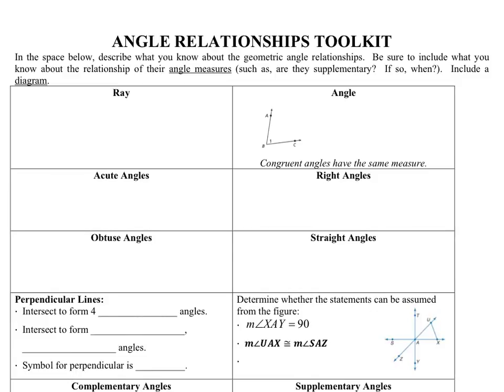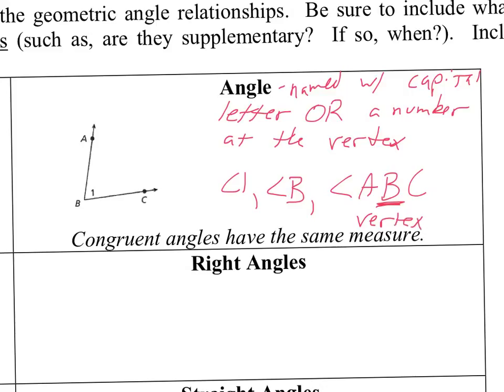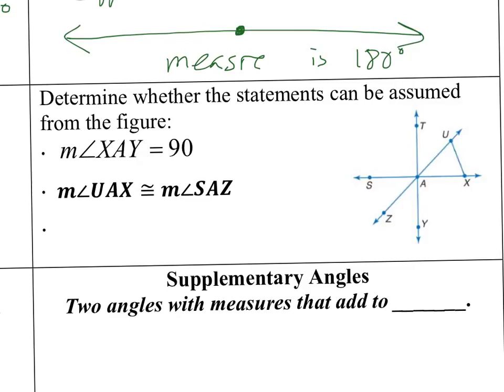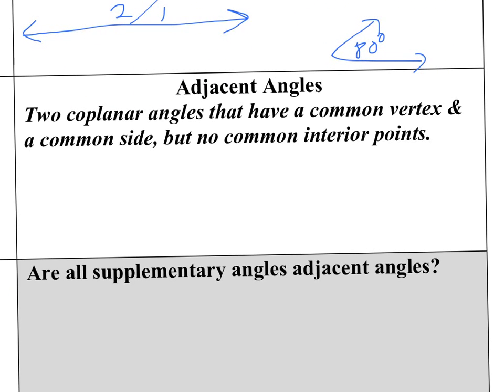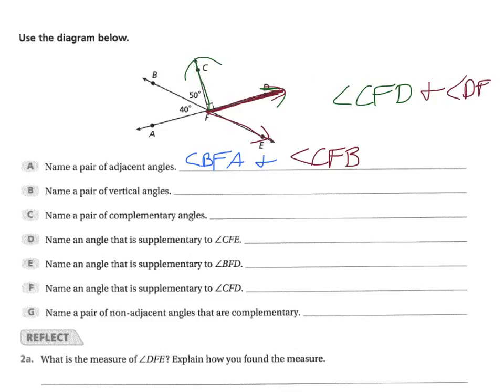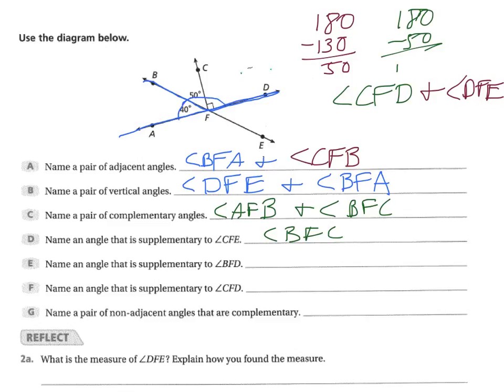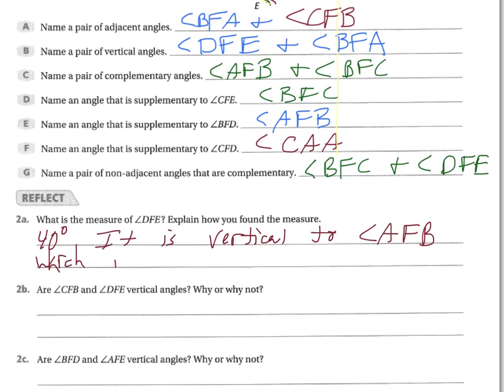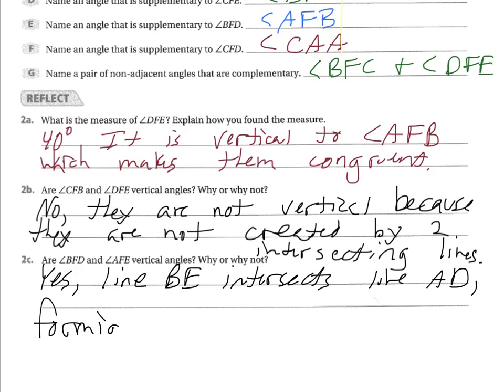Angle Measure and Relationships